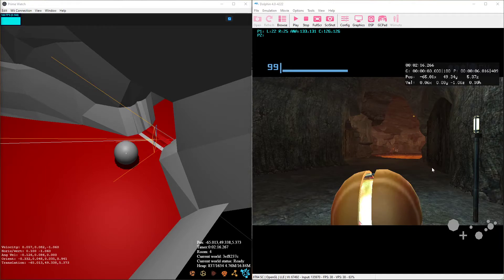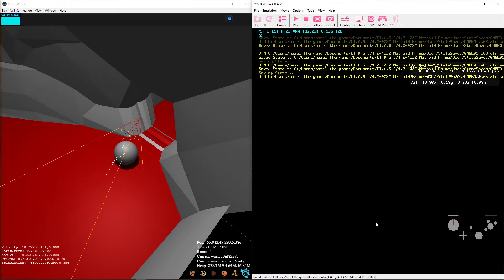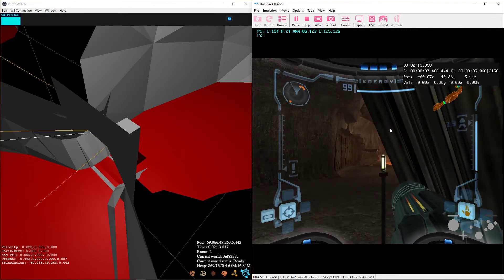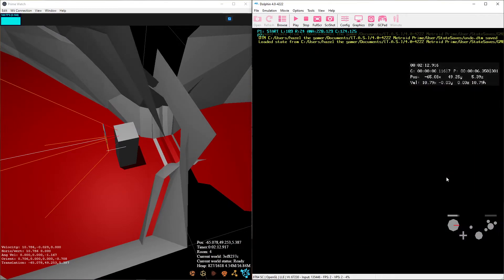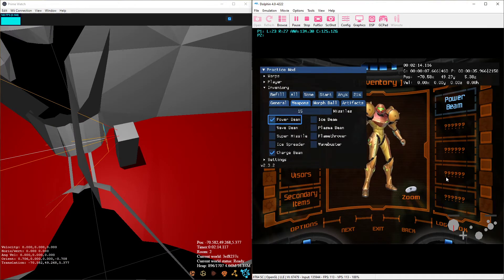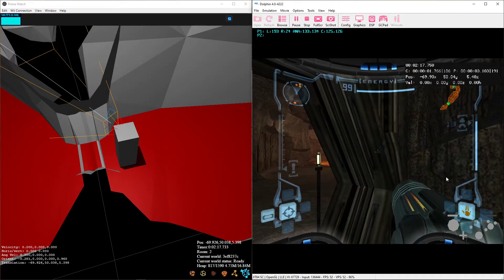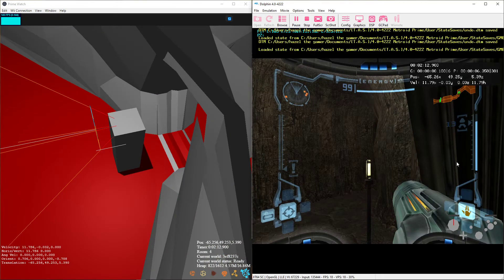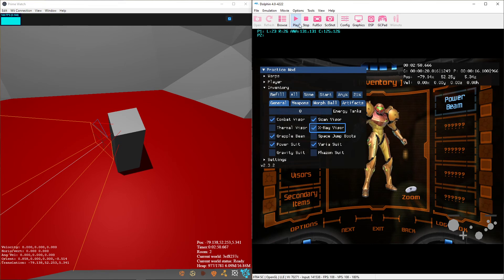Actionable Cutscene Bug "Explained"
Some info in this video isn't perfect, this glitch is still new.
I contradicted myself at one point: You CAN do the X-Ray glitch and Scan Visor glitch on cutscenes that don't reposition you. (I did the X-Ray one later in the video). I must have simply pressed the wrong input on the dpad, or pressed at the wrong from, and that's why the Scan Visor bug didn't happen at first. I didn't want to re-record the video.